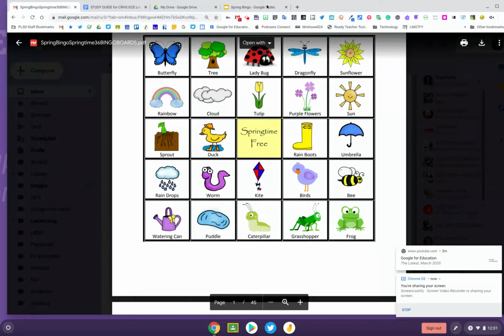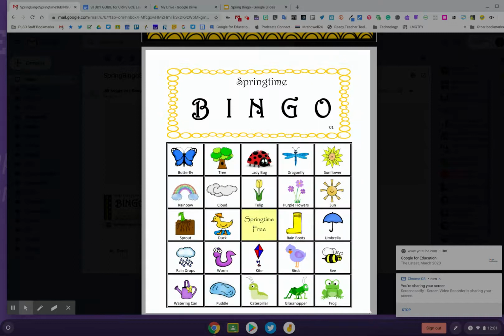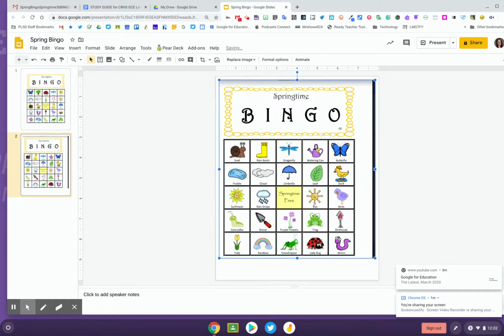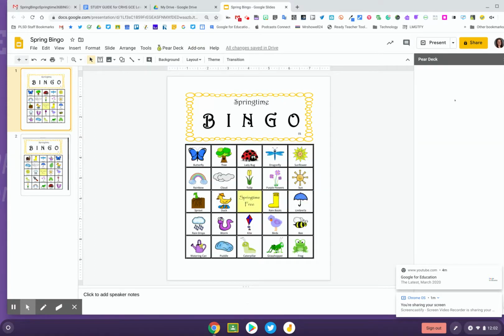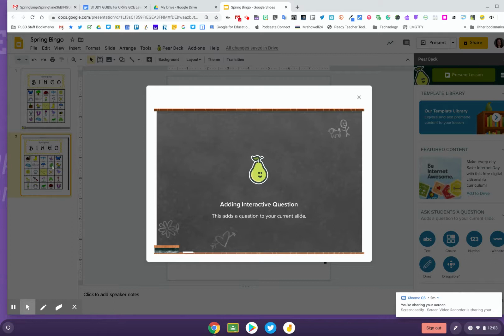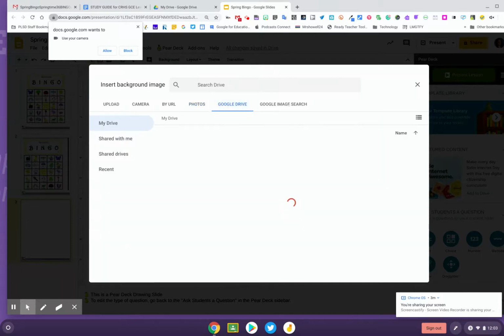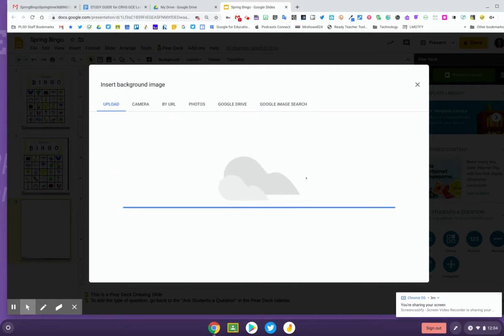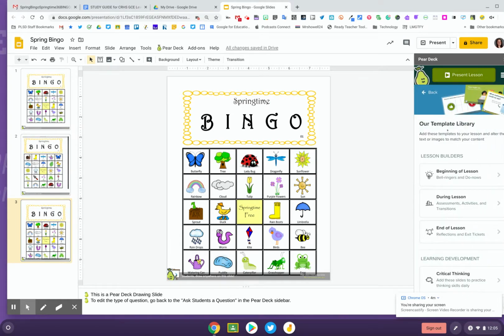Untitled: Mar 25, 2020 12:06 PM